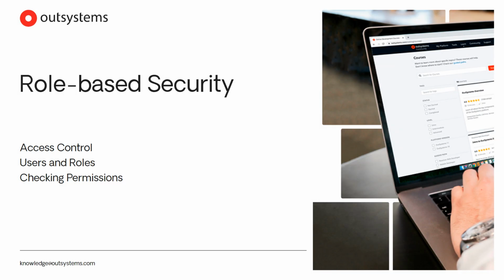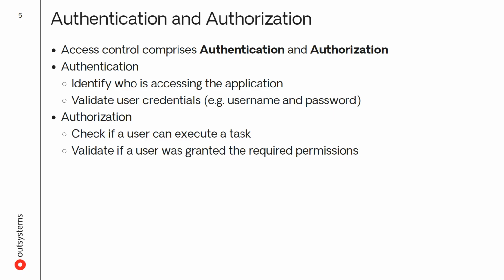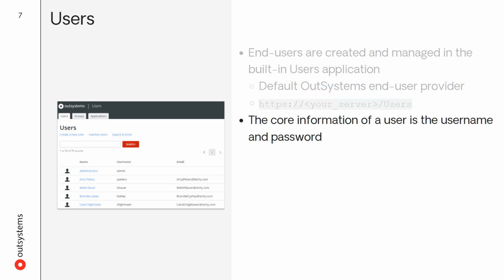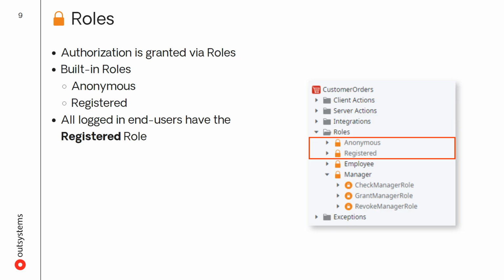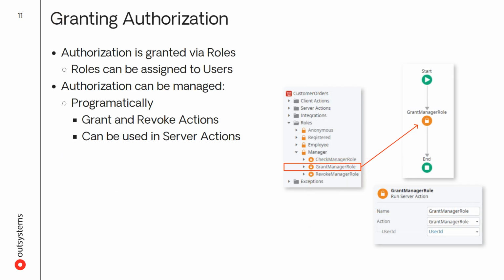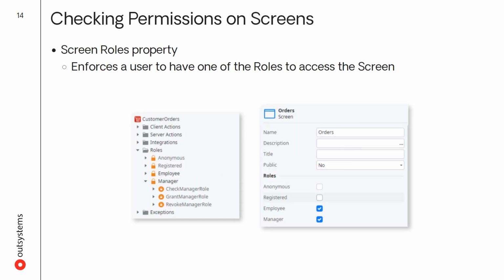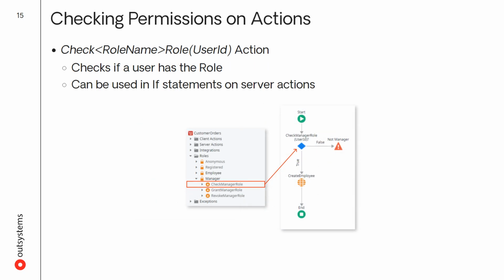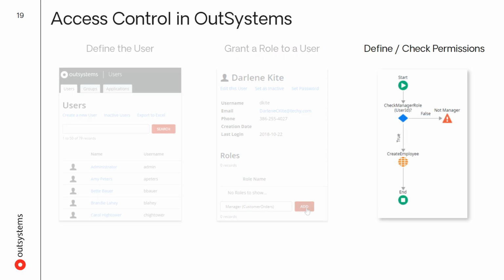64 Безопасность на основе ролей